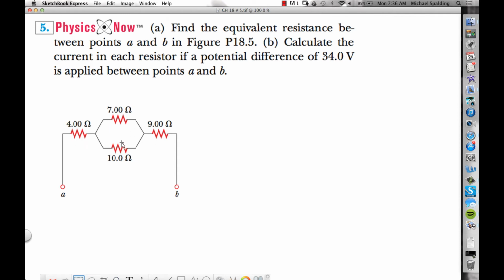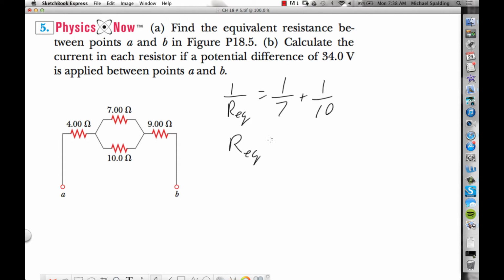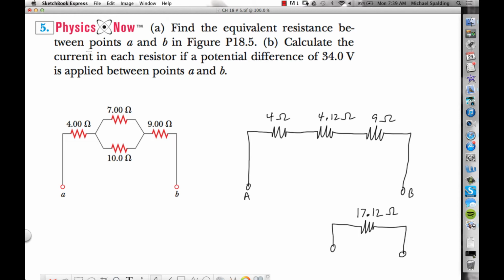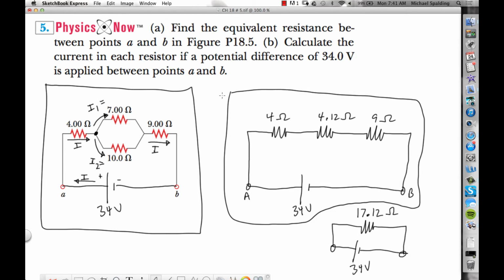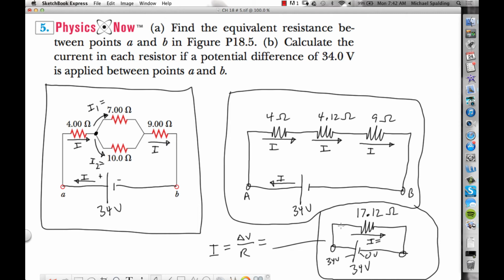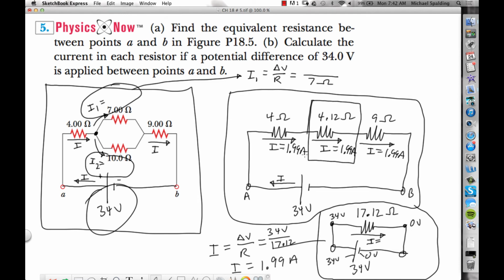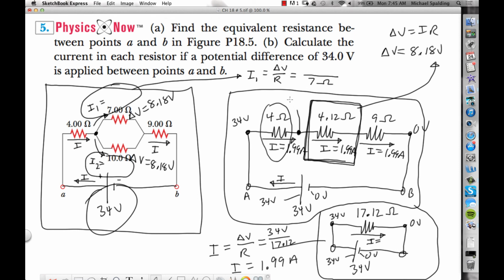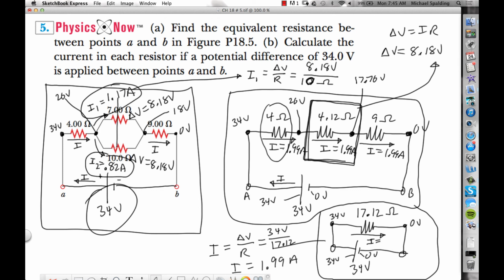Ch 18 # 5.mp4